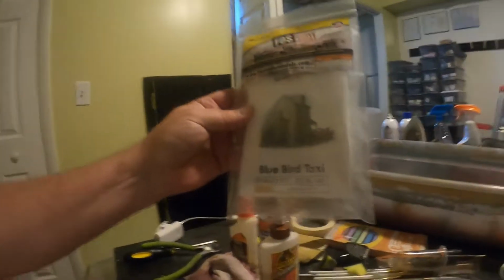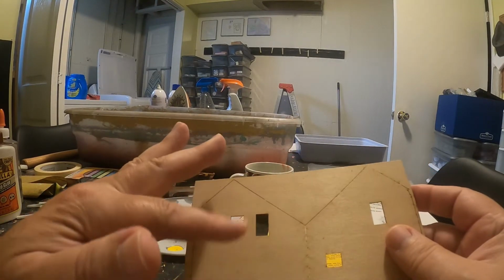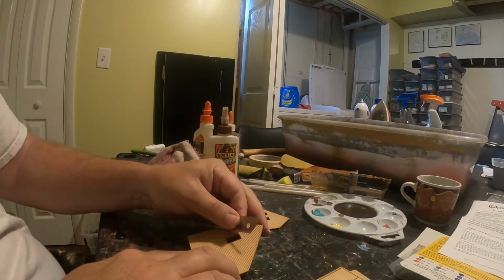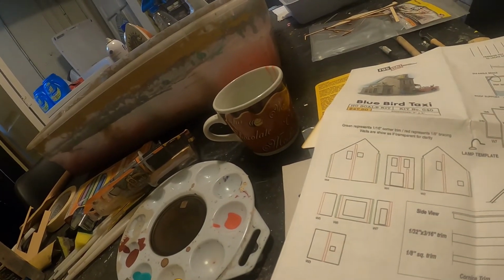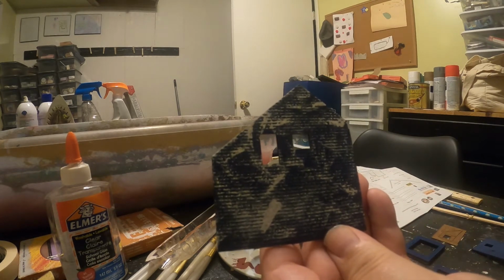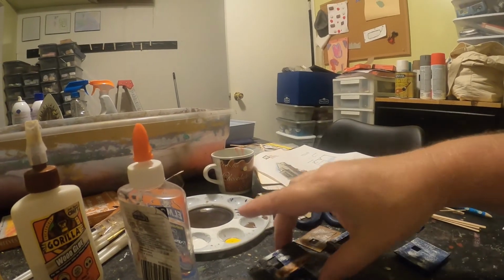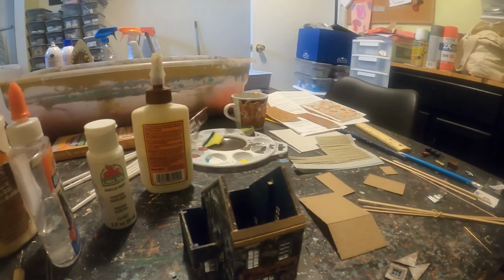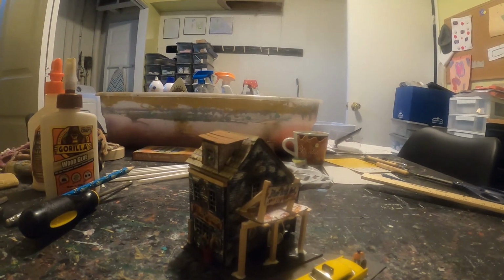Fos Scale Model/Bluebird Taxi Ho Scale Build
train sites and ho scale train modeling,visiting train museams and tutorials on building and painting ho scale modes rail road kits. also on this channel will be travel adventures full of roadside attractions, history and more.